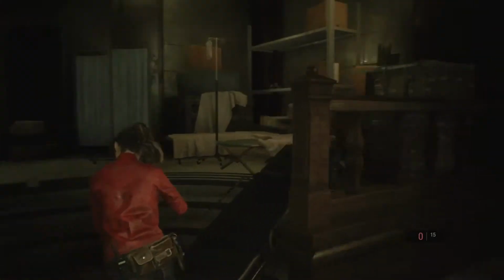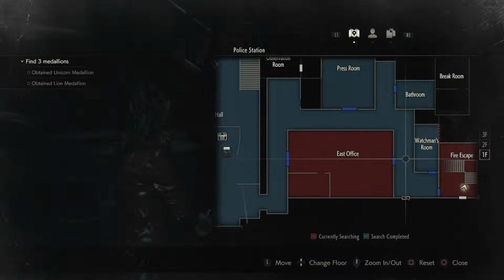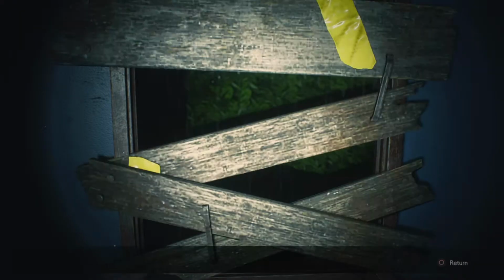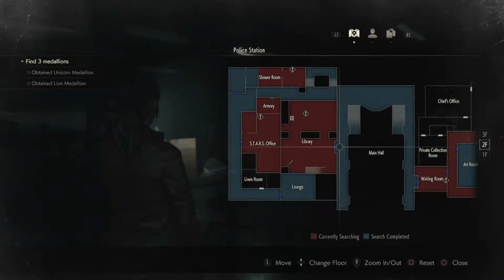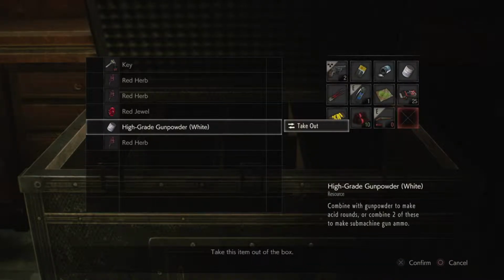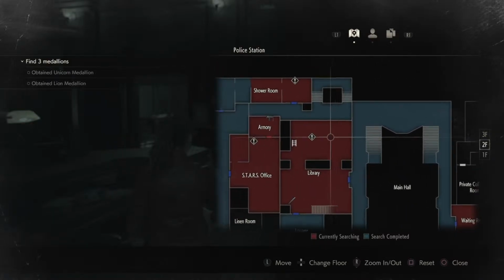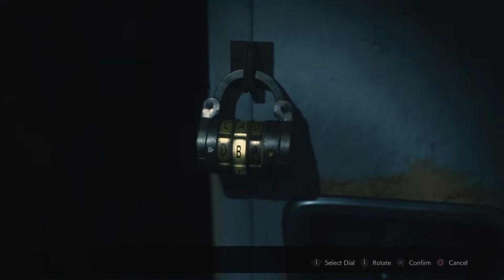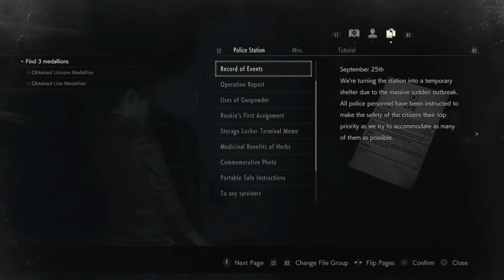Resident Evil 2 Remake (Part 7) What do we do!? Where do we go!?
We'll figure it out some day